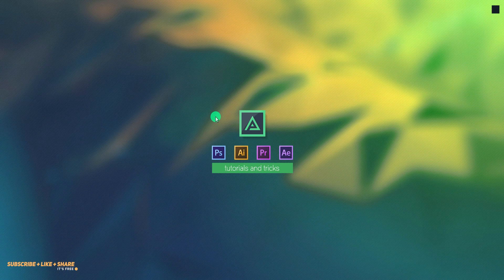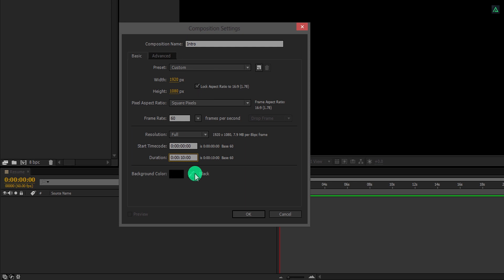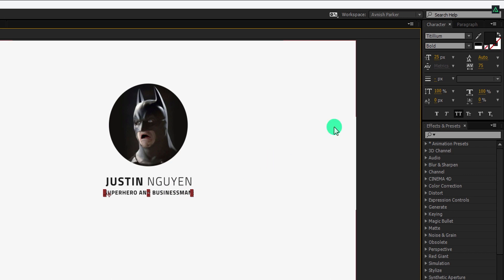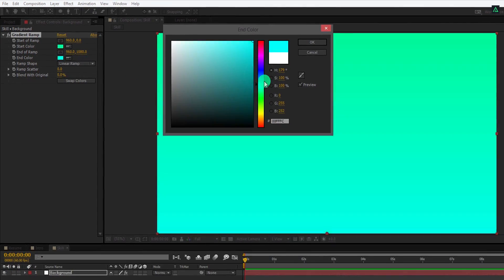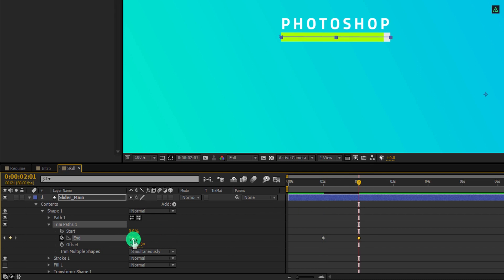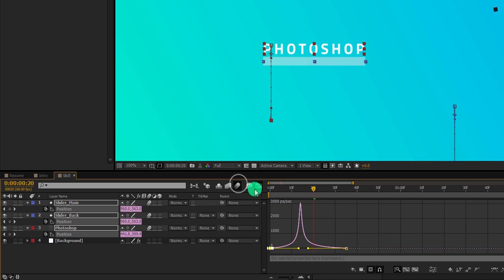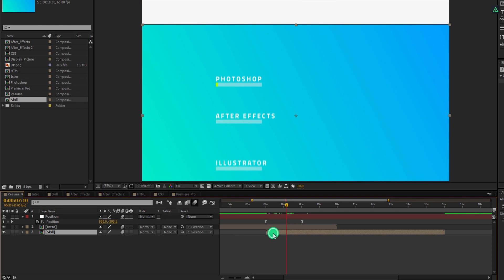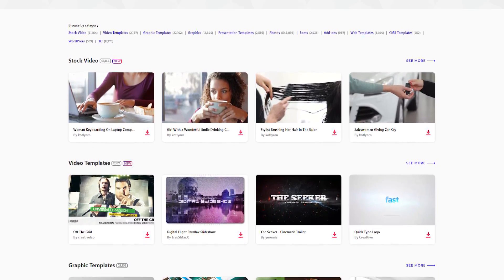[Part 01] Resume (CV) Animation in After Effects - After Effects Tutorial - Easy Method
Hey Everyone, Are you ready for the Job? Being a Designer, we are different from the world. So why make the same Boring looking Resume? Add some motions, or the Emotions, and make it different. This tutorial is going to cover, animated resume after effects, resume for designers, cv for designer, designer cv, free designer resume, animated resume, resume format, resume format for freshers, resume for designer, how to get a job, animated text after effects, text animation after effects, and many more. So get ready for the job, and make sure to create an attractive resume.